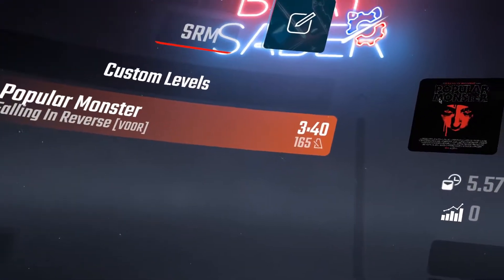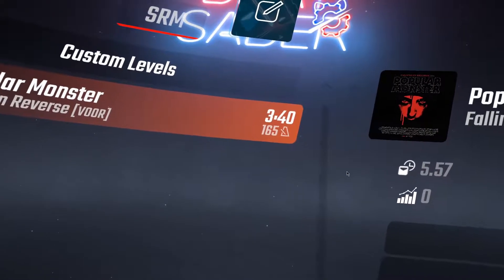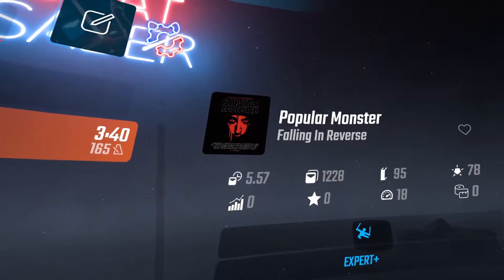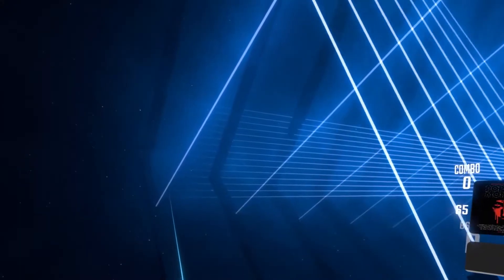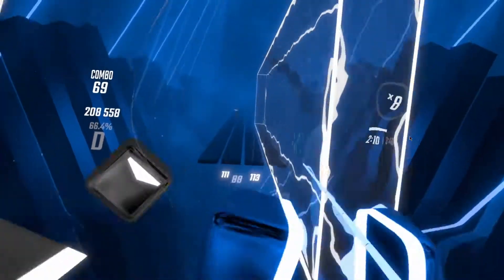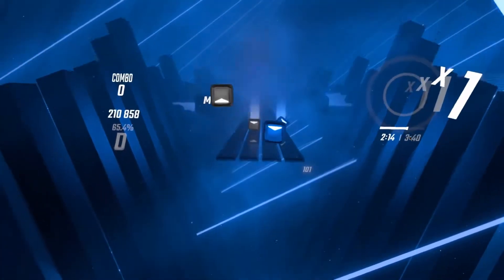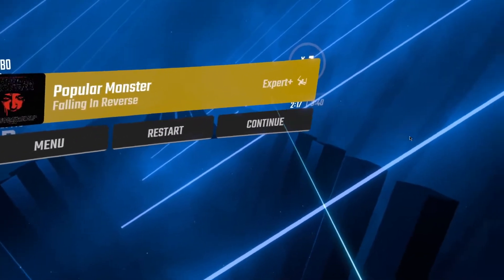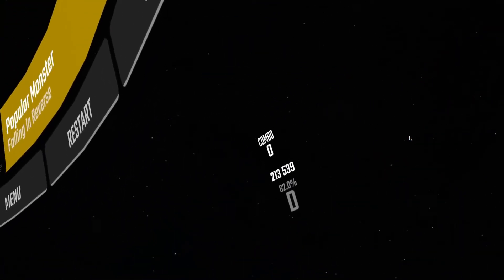Popular monster beat saber first time playthrough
My First full playthrough of this song, Downloaded it and attempted to record it a few different times with technical issues. Got them resolved and this take was take 4. Hope you enjoy this short video. I will eventually master this song and record myself getting a FC